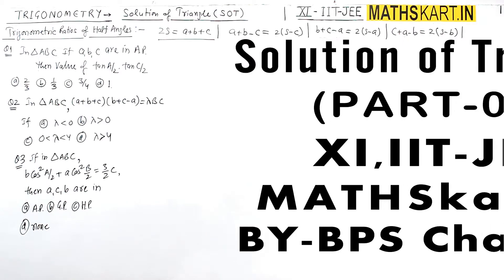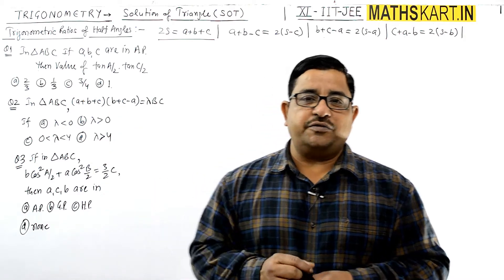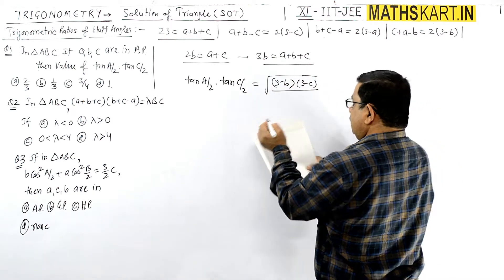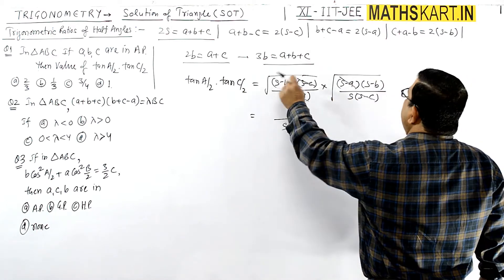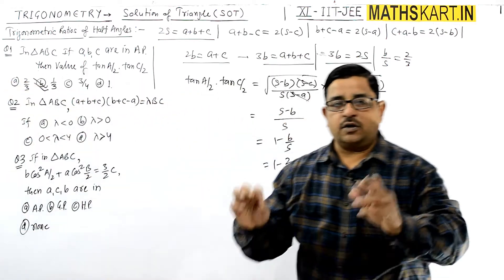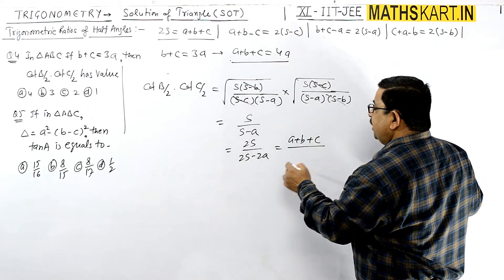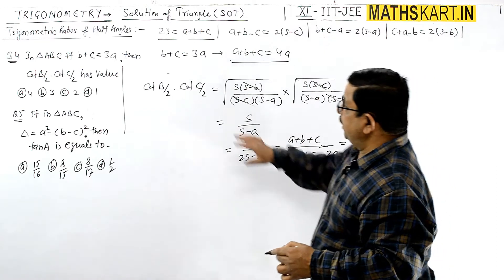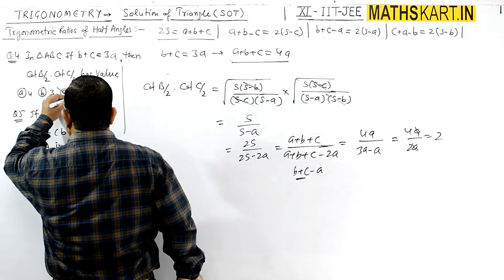Auxiliary Formula | PART-07 | Solution of Triangle | Problems on Trigonometric Ratio of Half Angles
Problems on Trigonometric Ratio of Half Angles. Auxiliary Formula